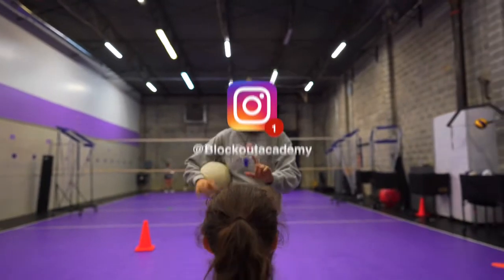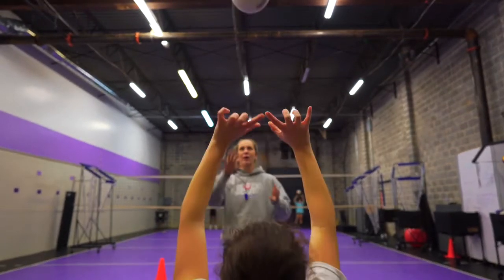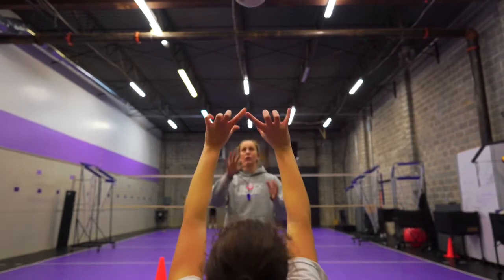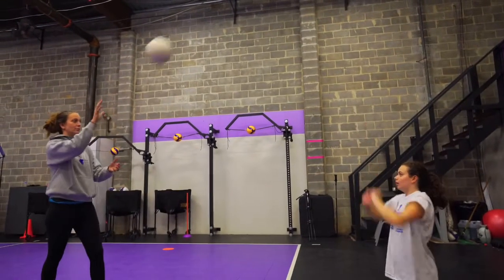Setter Development: Part One / Learn HOW TO set as a beginner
Follow along as Coach Nev coaches a 1 on 1 session. These beginner setter drills will enable you to build a solid foundation for setter development. Part TWO coming soon!

View our Amazon storefront on the Equipment we use and recommend.

Setter Ball
Knee pads
Volleyball Sleeves
Hand/ finger strengthening
Floor dots